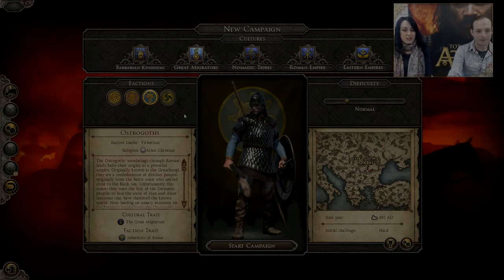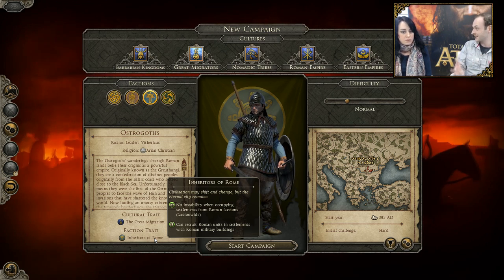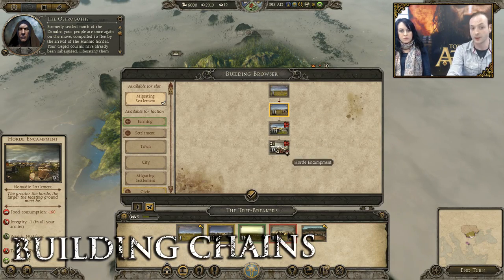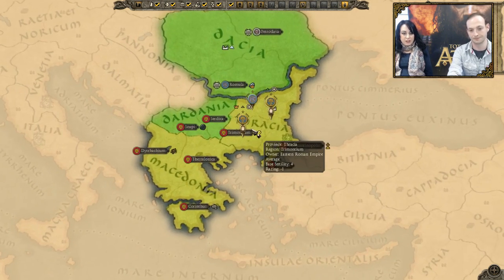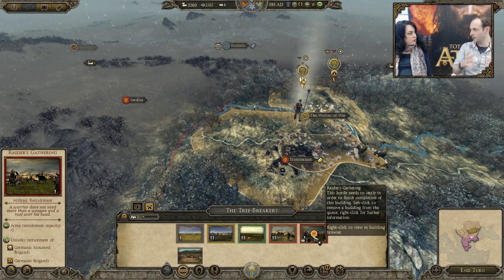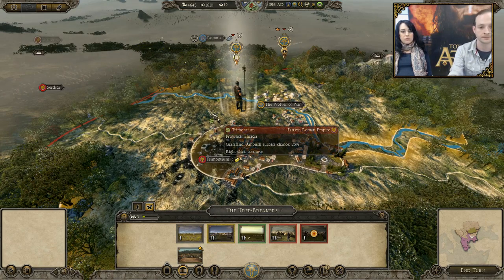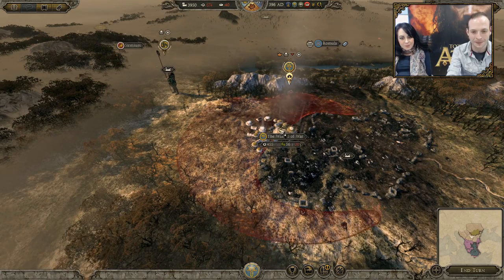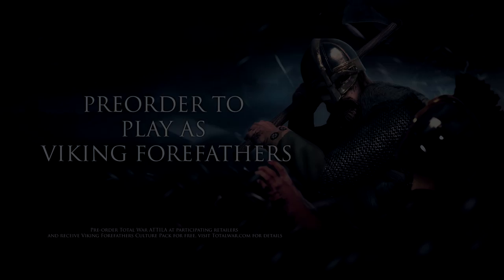Total War: ATTILA - Let's Play Hordes and Migration ESRB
In this Let’s Play, take a closer look at the Ostrogoths with Simon Mann and Joey Williams and some new mechanics that even a seasoned Total War veteran will need to take into consideration when playing, and a few things you’ll need to understand before taking up one of the migratory factions.